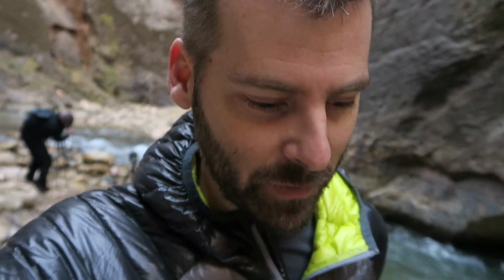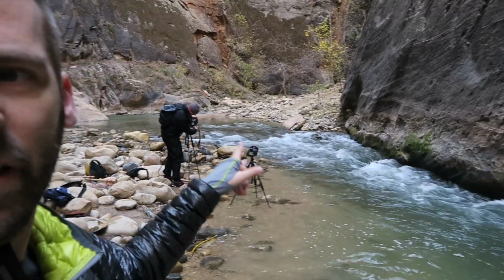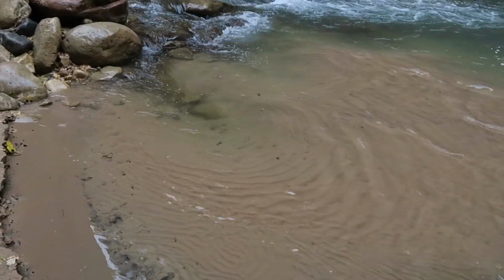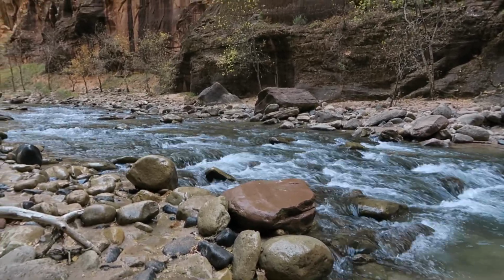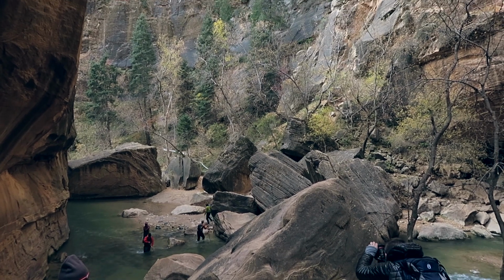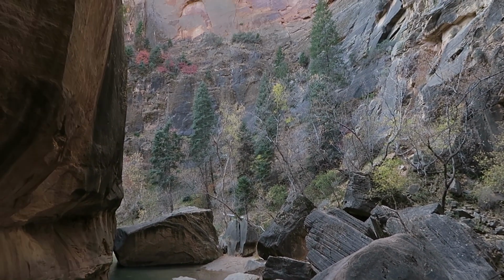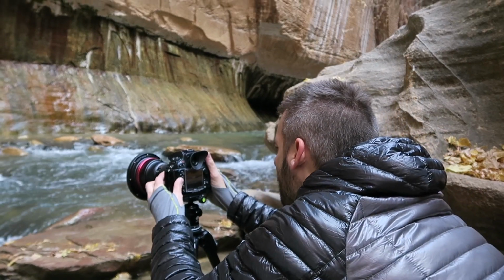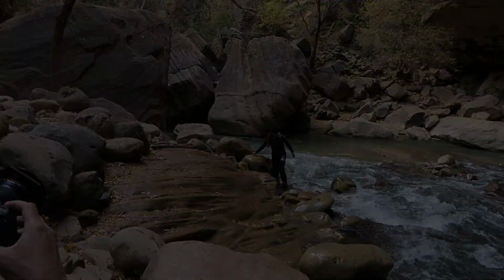Discovering The Narrows in Autumn | Capturing Zion Series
My wife and I were blown away by the beauty and power that is displayed by the Virgin River in The Narrows in Zion. The way the river has cut through the rock to create 2000 feet of rock above your head truly puts you in your place in the Universe. This was, once again, a place that I could nearly point my camera any direction and get a decent shot. I cannot wait to visit here again. We really did not want to leave this location...even though the water was about 40 degrees!

When photographing a new area, it is always a good idea to hire a photography tour to ensure you are at the right place at the right time of day. I could not have been more happy with our decision to meet up with Enlighten Photography Tours. Kate and Seth's knowledge of Zion and photography was exactly what I was hoping for and I ended up getting some amazing images on this trip because of their help.

We were able to rent our Narrows gear (dry pants and bags, neoprene socks, canyoneering shoes & walking sticks) from Zion Adventure Company.

Photography gear:
Nikon D810
Manfrotto MT055CXPRO4 055 Carbon Fiber Tripod
Sirui G-20X Ball Head
Nikkor 14-24mm
Nikkor 28-300mm
Canon G5X

Camping gear:
Garmin inReach
Mountain Hard Wear down jacket
Cascade Mountain Carbon Fiber Trekking Poles